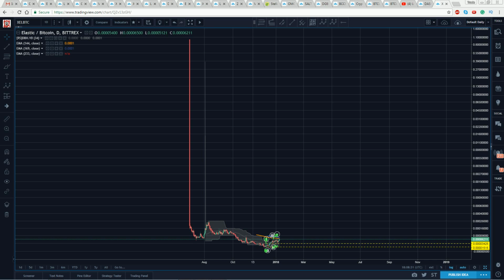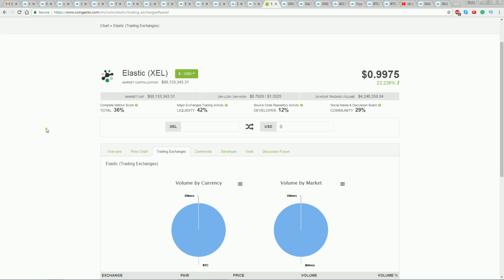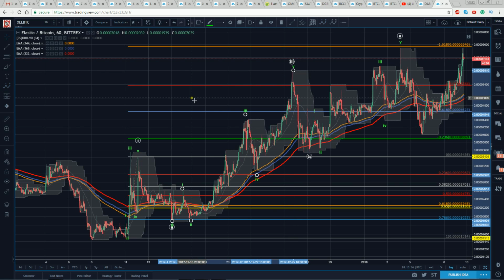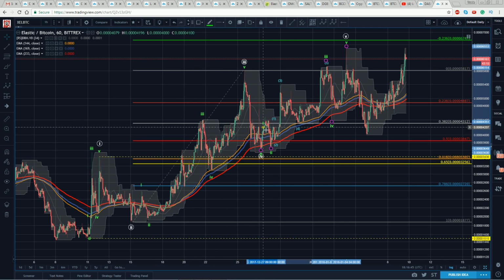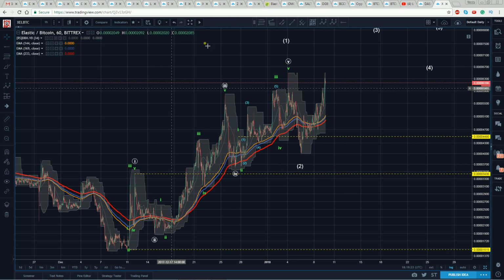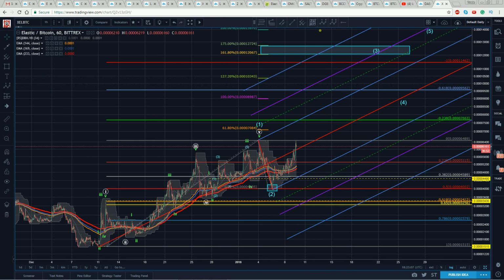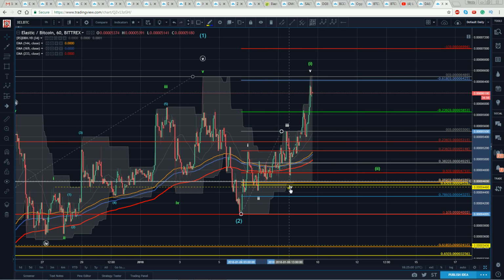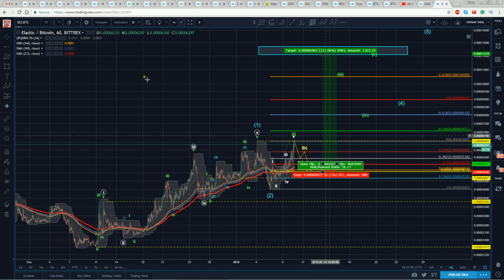Elastic Technical Analysis (XEL/BTC) : Oh so technical... [01/09/2018]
🚨📈💰Would you like to learn and do Elastic technical analysis like this, using the Elliott wave theory? You can get these videos before everyone else, my personal technical analysis learning content, and be part of a revolutionary cryptocurrency community.